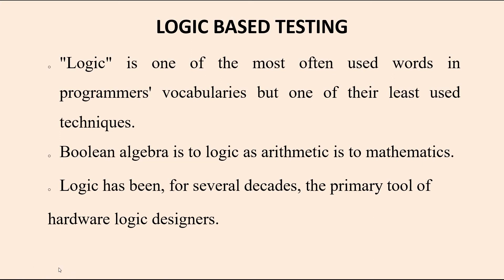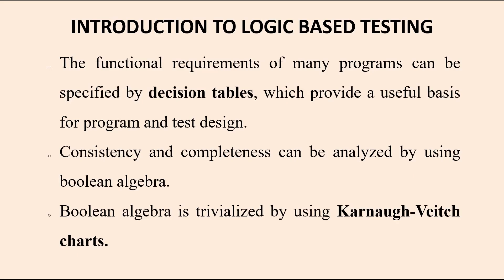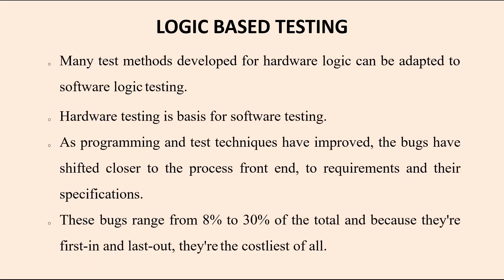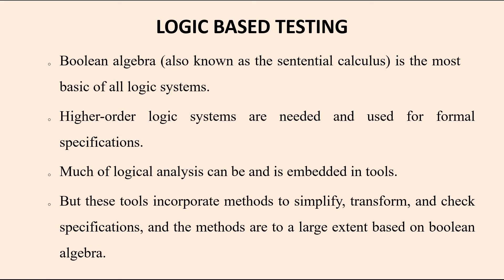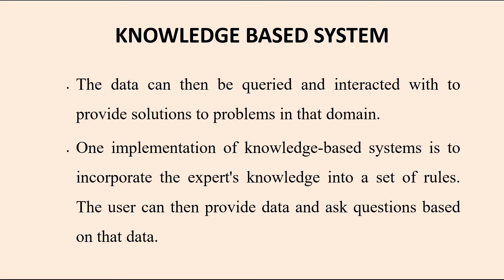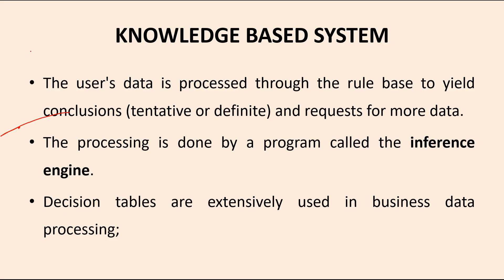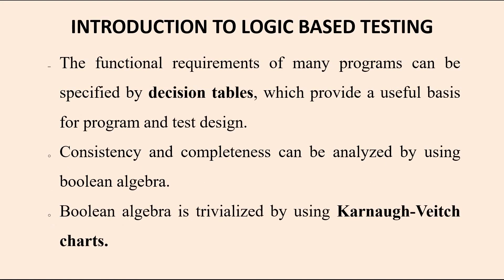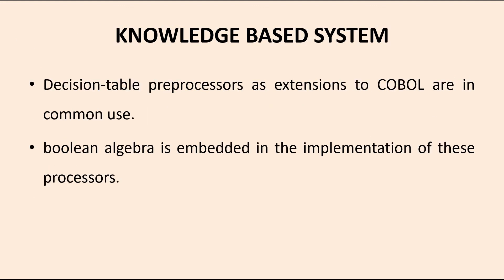Logic based Testing and Knowledge Based Systems || Software Testing Methodologies || STM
In this video I have explained regarding logic-based testing and Boolean algebra and also knowledge-based systems for Rule implementation.